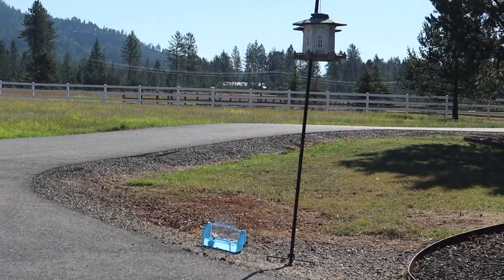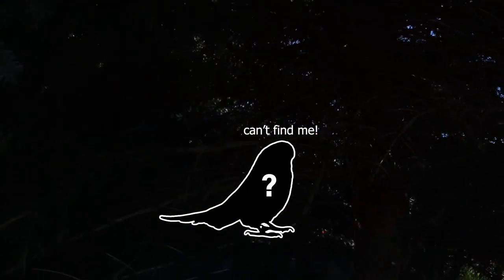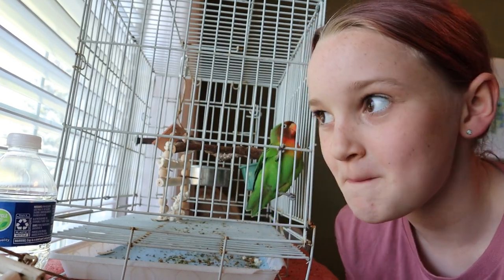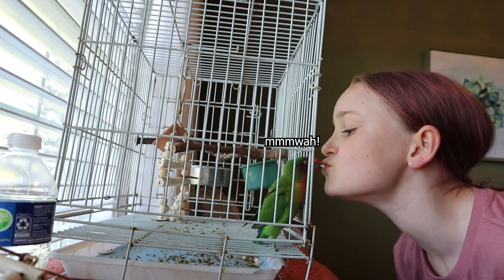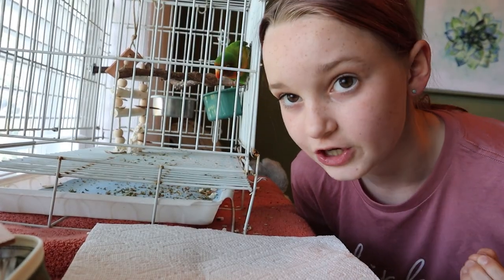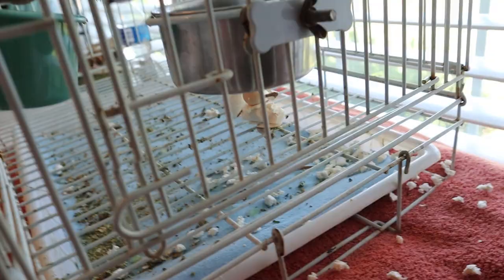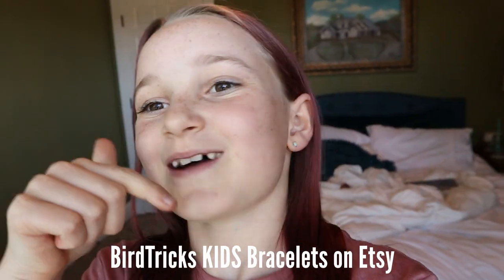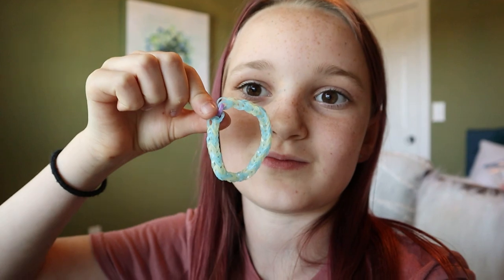A Budgie ESCAPED!!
In today's video I am looking for a yellow budgie my grandma said she saw at her bird feeder!